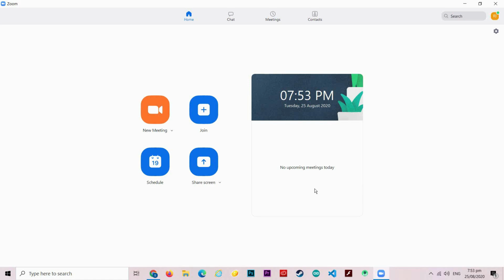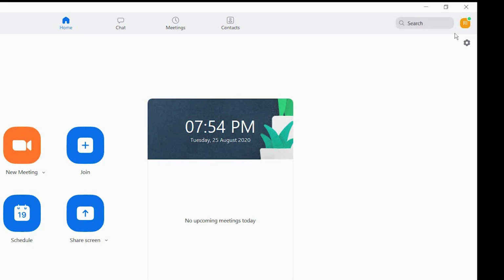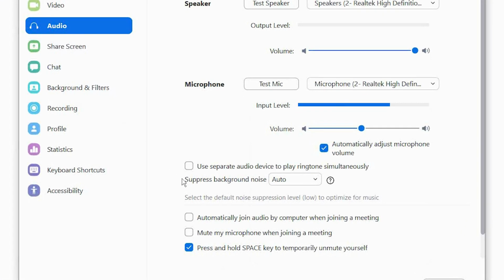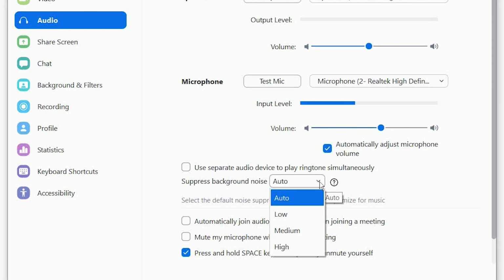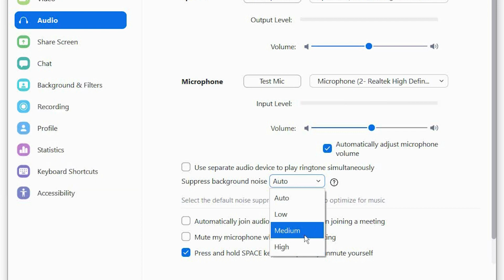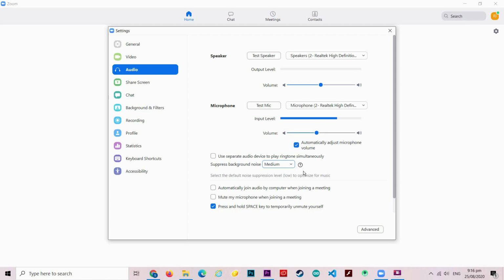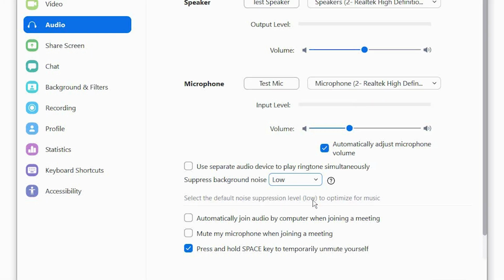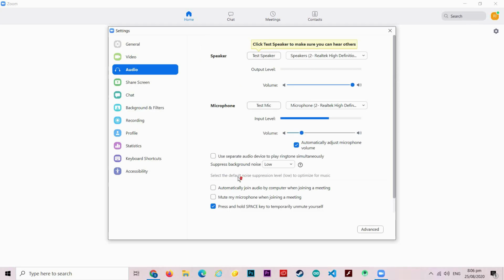Zoom: Activate Noise Cancellation Feature (2020)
A quick tutorial where to navigate and enable the noise cancellation feature in Zoom.

You can also leave a question down in the comment section and I'll do my best to answer that in the upcoming videos.